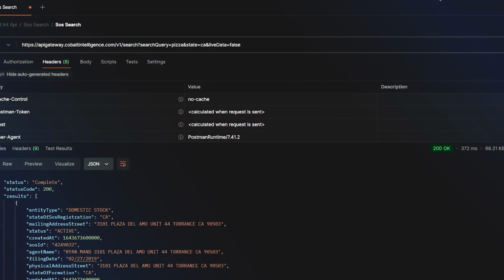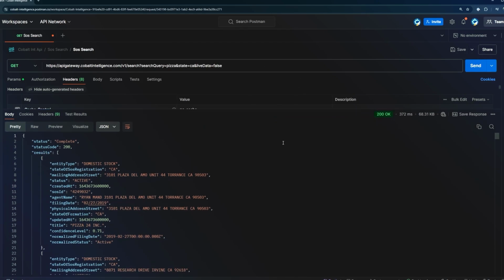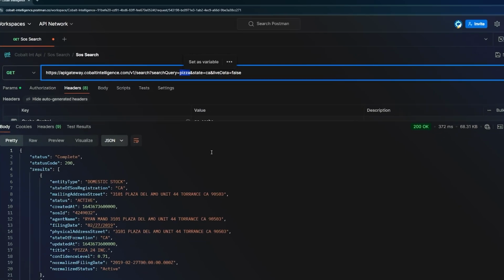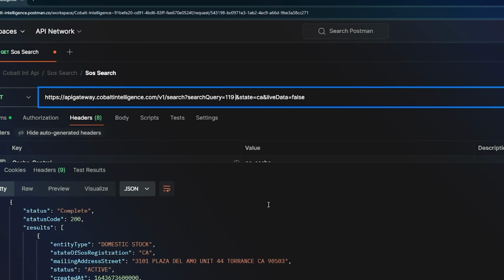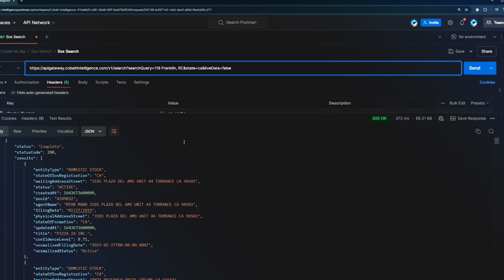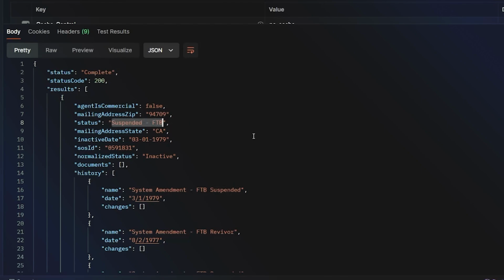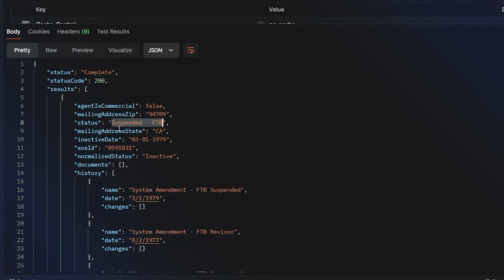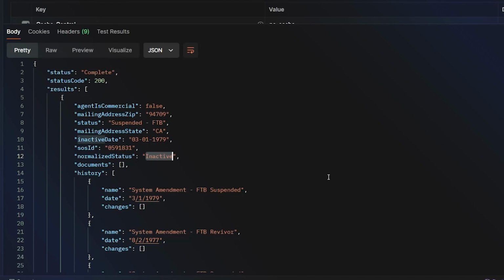Connecticut 8 Business Entity Status Definition - Real Time Secretary of State Data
Different business entity statuses in Connecticut carry varying levels of risk for lenders.

Not understanding the specific risks associated with each entity's status is a big mistake.

In this video, we've presented a detailed breakdown of each entity's status in Connecticut and its implications for lenders

Here's a video guide for you
00:00 Introduction to Secretary of State Data
00:00 - Real-time data availability from Secretary of State
00:15 - Integration with all 51 states
00:30 - Importance of business status for risk assessment

00:45 Research on Secretary of State Statuses
00:45 - 402 different statuses found across 50 states
01:00 - Example of "suspended" status and its implications
01:15 - Importance of understanding different statuses

01:30 Connecticut's Eight Business Entity Statuses
01:30 - Canceled: Entity no longer authorized to operate
01:50 - Forfeited: Lost legal status due to non-compliance
02:15 - Active: Entity in good standing and authorized to conduct business
02:35 - Dissolved: Entity formally dissolved and cannot conduct business
03:00 - Renunciated: Entity has given up certain rights or claims
03:20 - Withdrawn: Voluntarily ceased operations in Connecticut
03:40 - Domesticated: Changed jurisdiction to Connecticut
04:00 - Revoked: Authority to operate revoked by the state

04:30 Cobalt Intelligence API Demonstration
04:30 - Example search for a business in California
04:45 - Interpretation of "suspended FTB" status
05:00 - Normalized status feature (active/inactive)
05:15 - Programmatic decision-making based on status

05:45 Conclusion and Call to Action
05:45 - Recap of status importance in business assessment
06:00 - Invitation to try the Secretary of State API
06:20 - Request for likes and subscriptions

Got Questions?